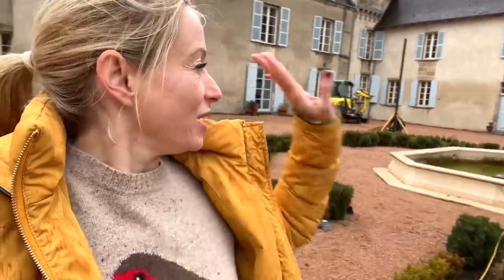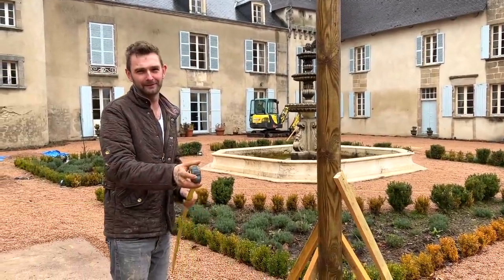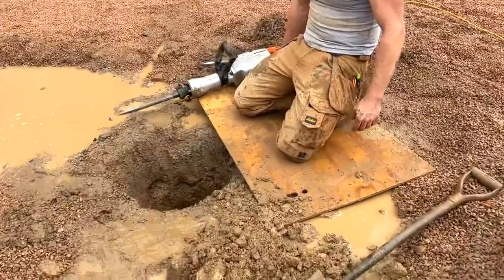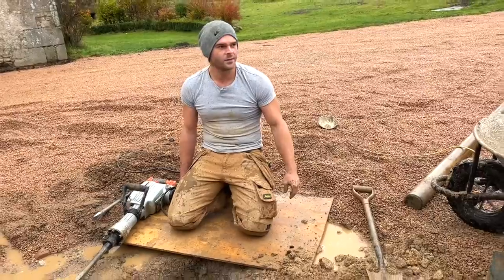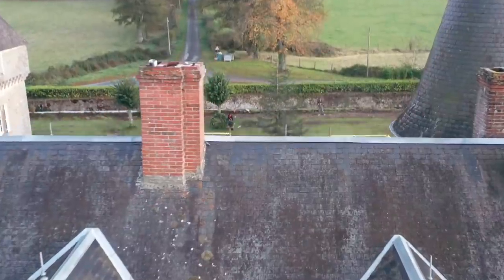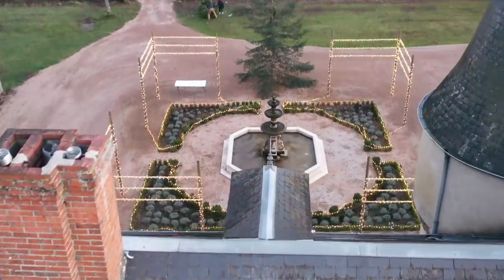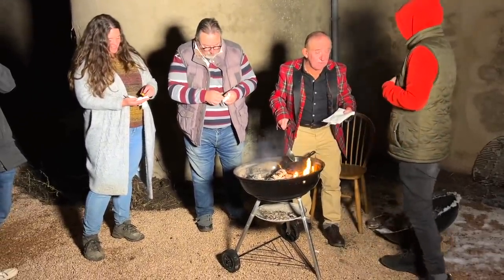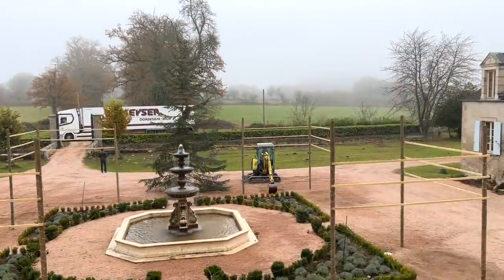OUR SECRET CHRISTMAS COURTYARD REVEALED!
THE CHRISTMAS DIARIES: 21st day of ADVENT!!!

For the last few weeks we've been busily preparing a huge new feature in the courtyard and decorating it for Christmas! Here I can finally reveal the behind the scenes work and the final look...

If you'd like to purchase any of Andie's beautiful 'Lalande Christmas Toile' artwork (starting at €5 per download) go to our shop at:

It's the Vlogmas time of year again - CHRISTMAS AT THE CHATEAU has begun! Happy Advent!
Follow all of us as we get the chateau ready for a spectacular French Christmas.
Each day will be filled with decorating, cooking, gift buying, carol singing and discovering ancient Christmas traditions from around the world.